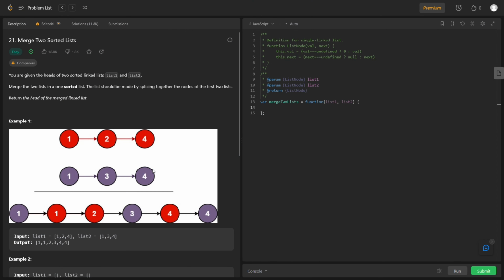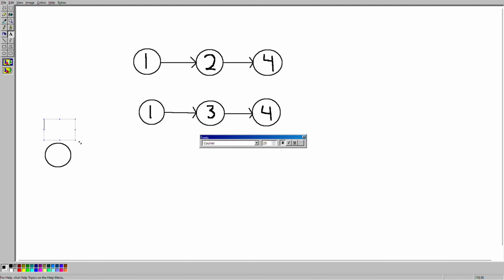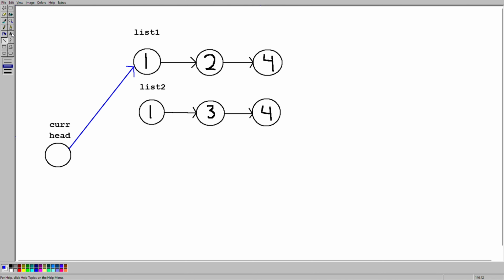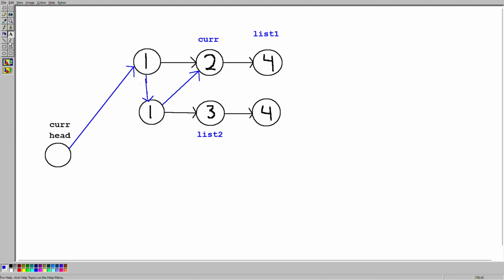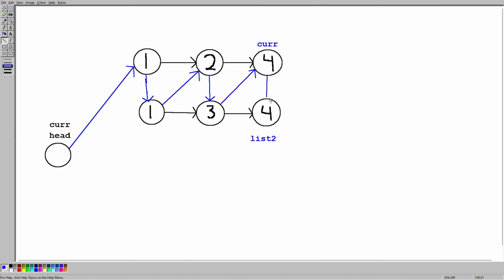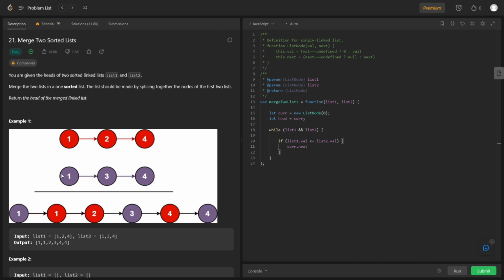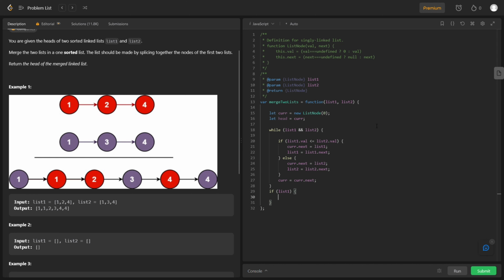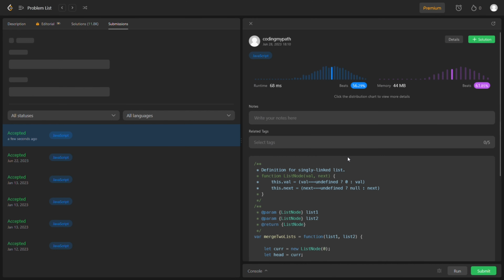21. Merge Two Sorted Lists LeetCode Explanation - EASY - JavaScript